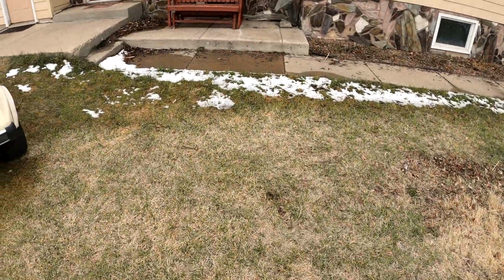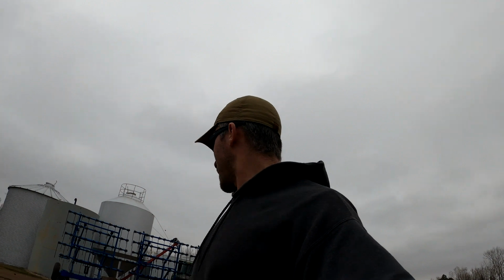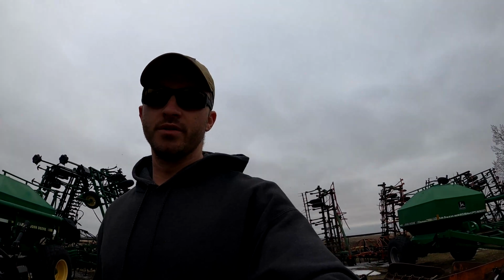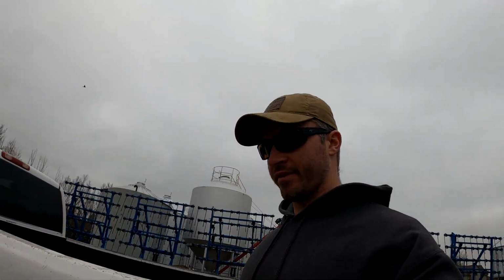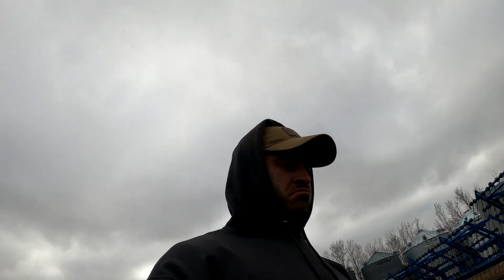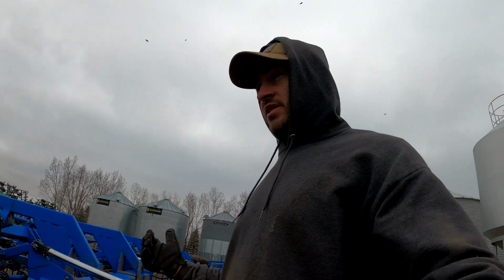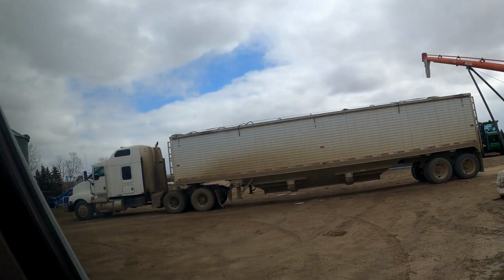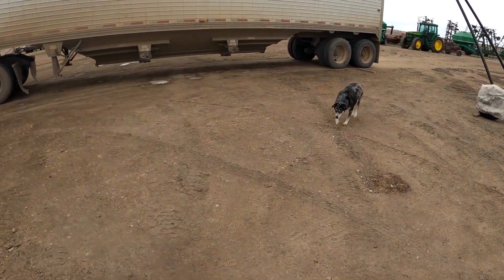Got some Fixes To Do Before Planting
Today...got some prep to do!